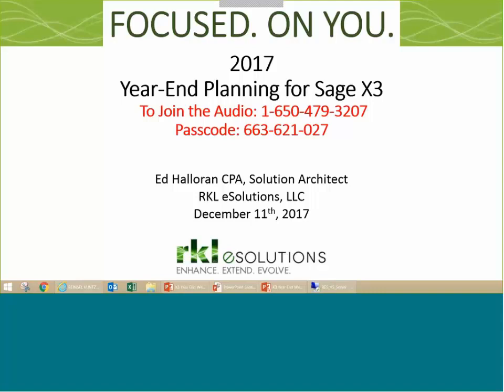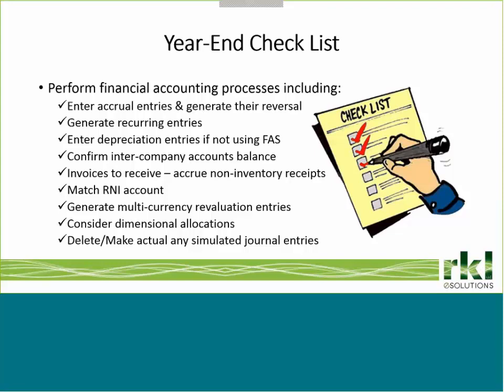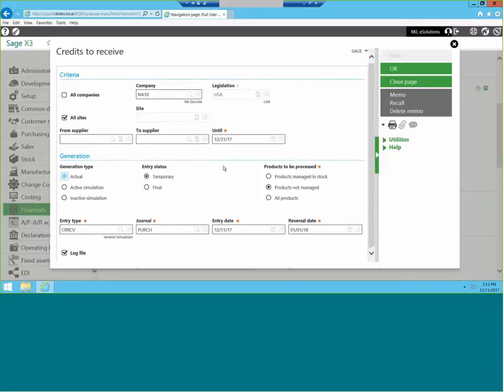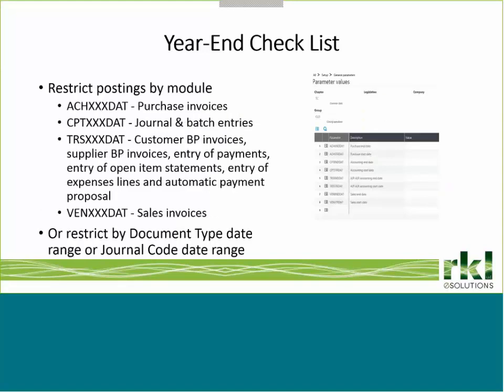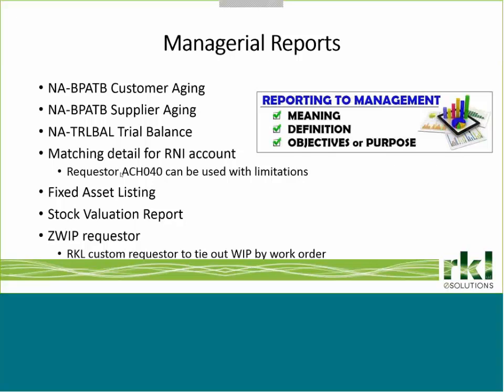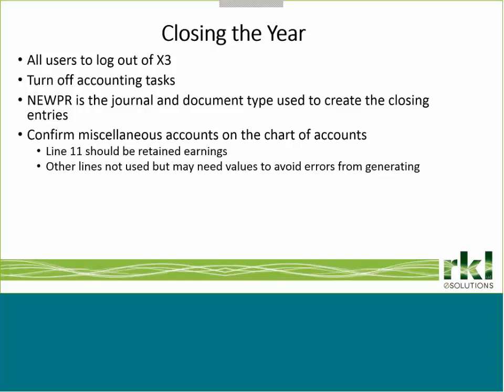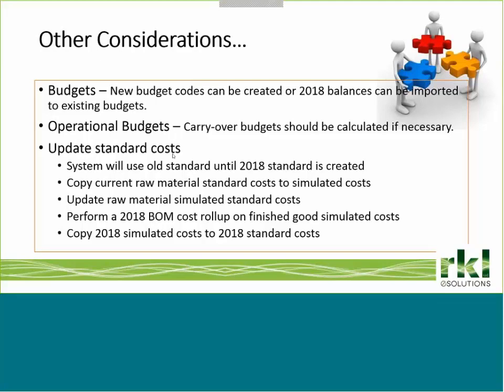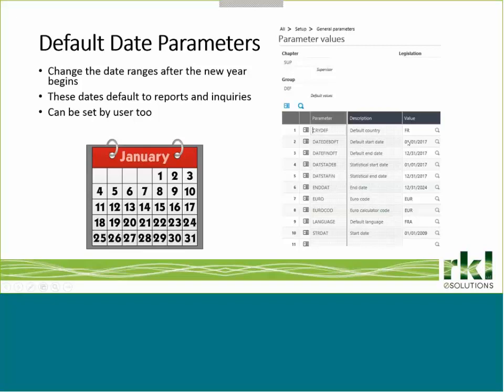Sage X3 Year-end Processing 2017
This year-end planning webinar outlines for Sage X3 customers how to: manage the period-end close process including a checklist for your GL, financial data extraction and reporting, and compliance.